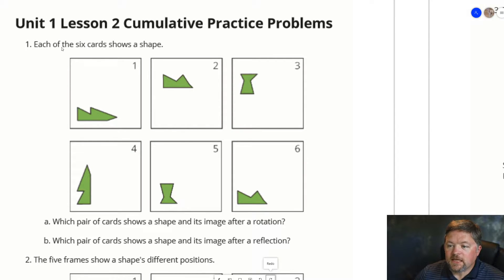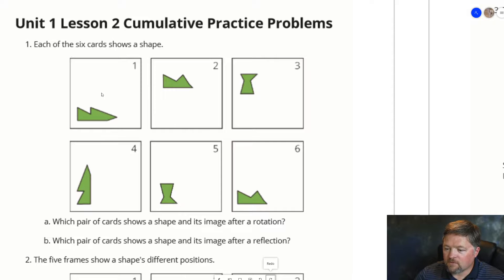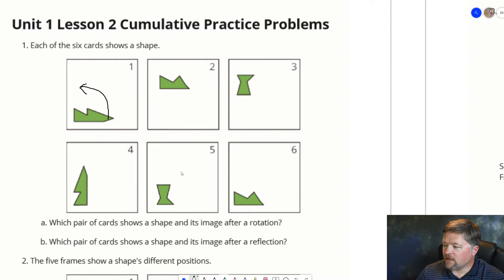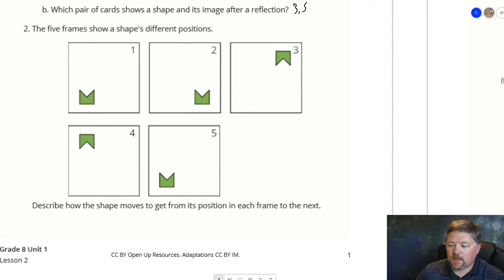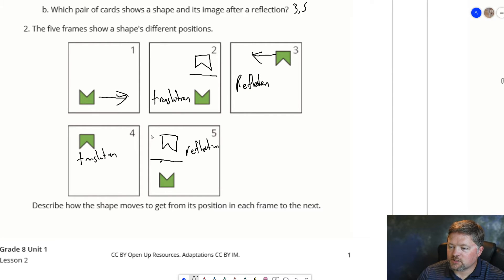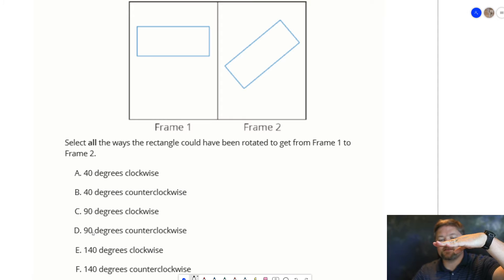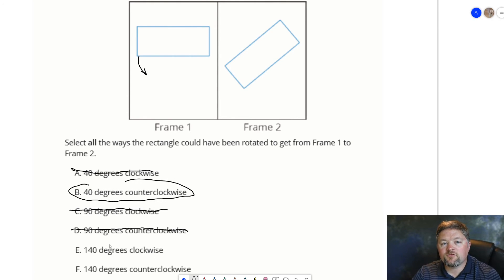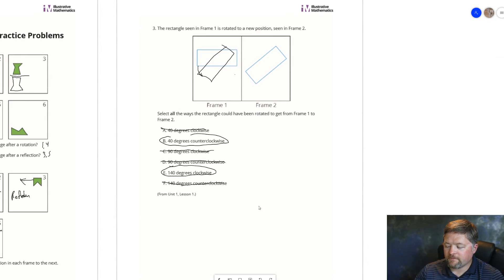Grade 8 Unit 1 Lesson 2 Practice